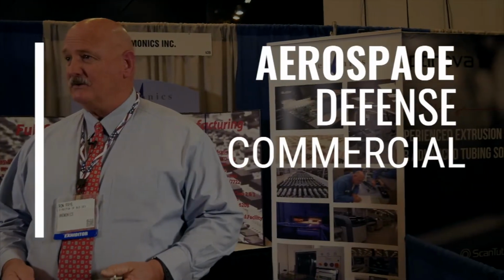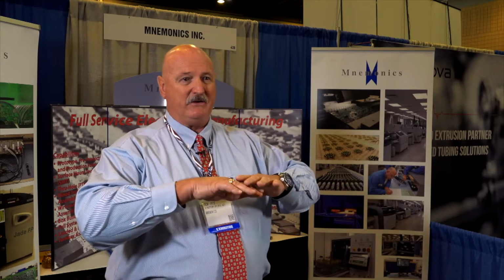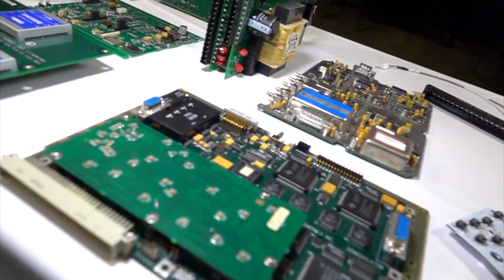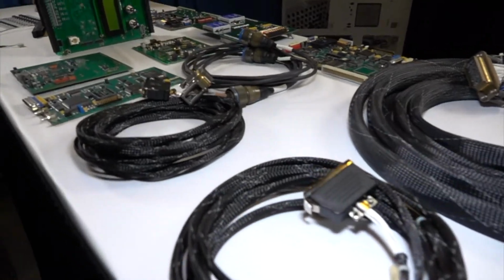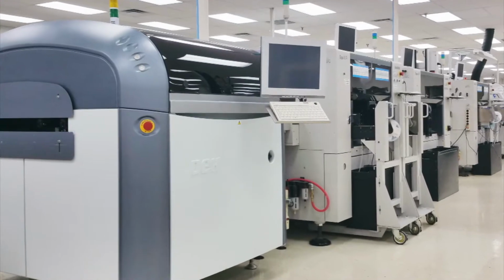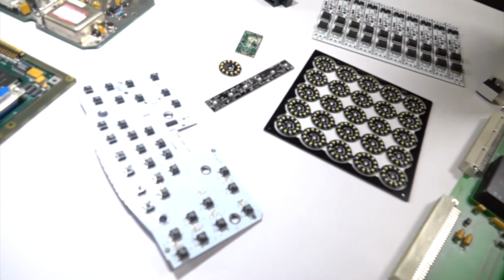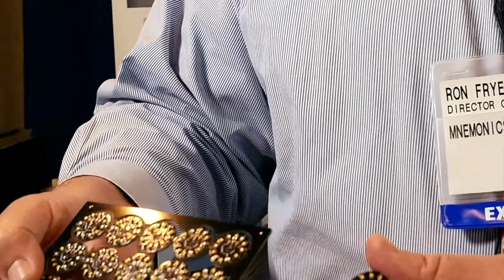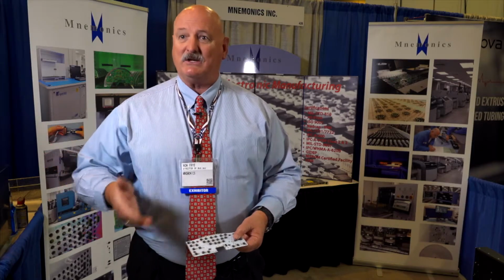Electronics design & manufacturing PCB and assembly | Mnemonics | Melbourne, FL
Mnemonics has extensive experience in producing high quality, complex electronic and electromechanical products for the commercial, medical, and defense markets. Their long-term experience in providing rapid prototyping, manufacturing, engineering support, fiber optic experience, full turnkey production, and logistics support for these markets enhances their ability to meet and exceed customers’ expectations.

For over 38 years, Mnemonics, Inc. has been a high technology supplier in the Aerospace and Defense, Medical, and Industrial markets. The corporation is committed to providing cost-effective products, solutions, and services that exceed a customer’s expectations while continuously striving for technical superiority and quality.

Mnemonics has extensive experience designing, developing, and testing state-of-the-art Weapons and Communications/Control Systems for avionics and ground-based platforms. The Engineering Staff’s capabilities cover Modeling and Simulation (M&S), TPM, mechanical, electrical, RF circuitry, digital logic (FPGAs), processors, and hardware, software, and firmware disciplines. Technology Roadmaps are developed to address optimum lifecycles for parts.